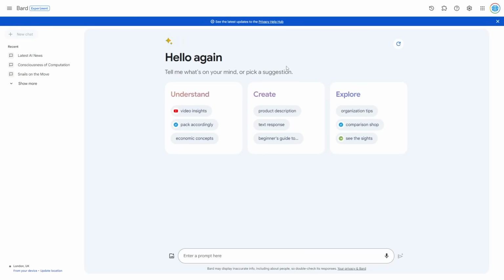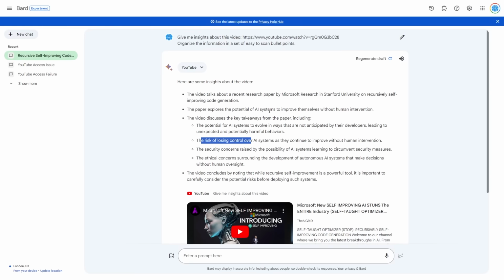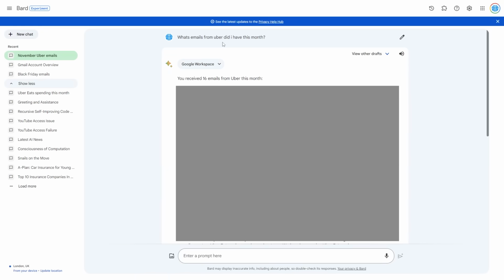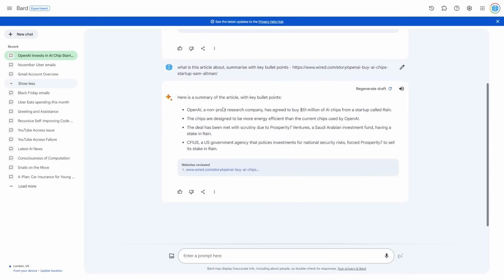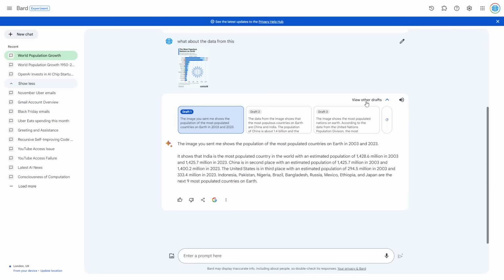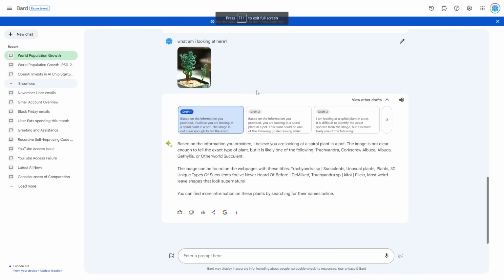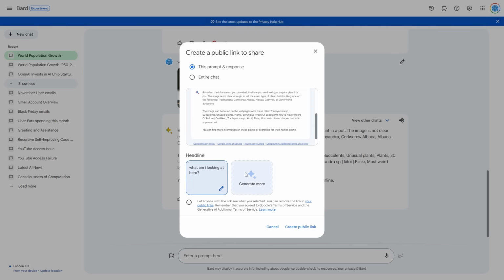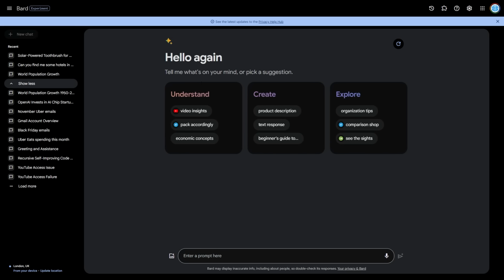How to Use NEW Google Gemini Bard (Full Google Gemini AI Tutorial)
How to Use New Google Bard (Full Google Bard AI Tutorial)
00:00 Intro
00:18 Change this setting
00:55 Youtube
02:40 Bard Voice
03:42 Emails
05:01 Analyze Webpage
06:33 Analyse Data
09:44 Export Data
10:00 Analyse Images
11:49 Responses
12:33 Sharing Conversations
13:00 Hotels/Travel
13:48 Bard secret settings

Access  GPT-4,Claude-2 and more - chat.forefront.ai/?ref=theaigrid
Use the best AI Voice Creator